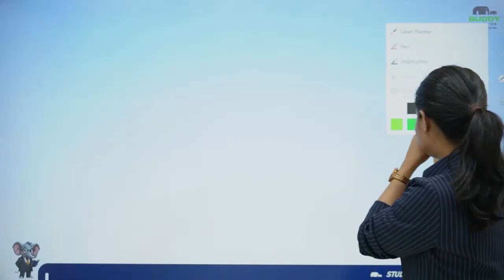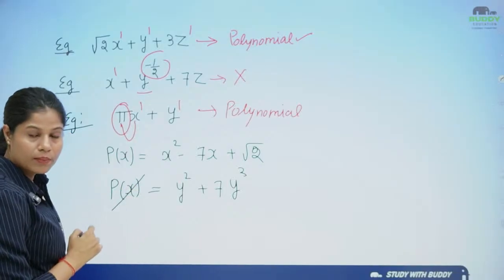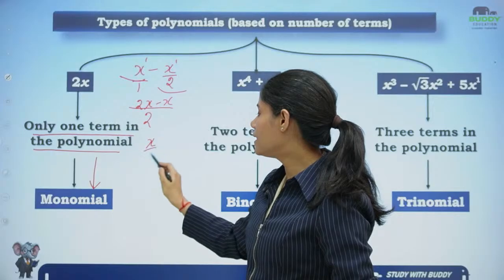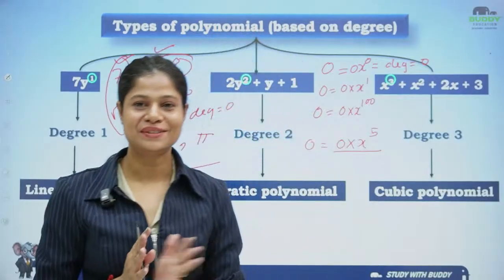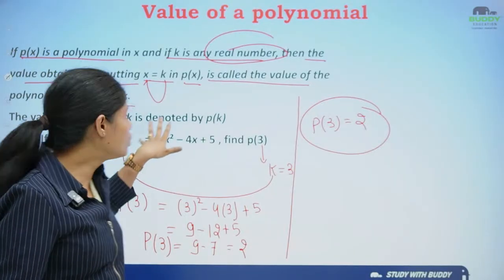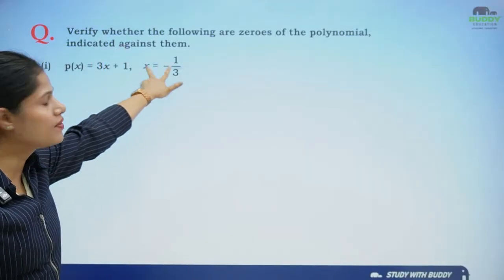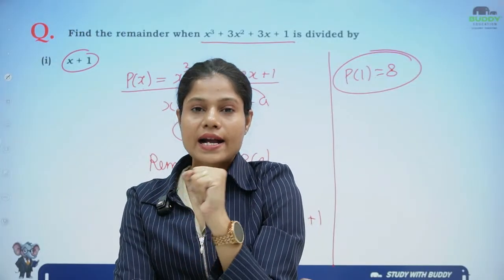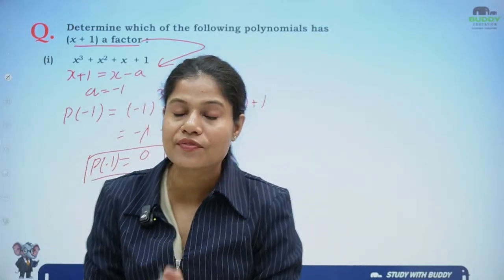Class 9 | Polynomials | Mathematics | Term 1 | CBSE & ICSE | Easy Explanation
Welcome to our Class 9 Mathematics session on "Polynomials", taught by expert educator Monika Ma’am, exclusively for the 2025–2026 academic session!

📖 Watch, Learn & Master — absolutely FREE on YouTube!

We’re excited to bring you top-quality school support across subjects with our PCMB Series — Physics, Chemistry, Math, and Biology — live on YouTube from Class 6 to 12!

✅ Chapter-Wise Explanation
✅ Board-Oriented + Conceptual Understanding
✅ NCERT-Based Questions & Examples
✅ Live Interaction + Q&A

📅 Live Date: 6th August 2025
🕓 Time: 4:00 PM – 5:00 PM (GST)

Strengthen your foundation in Mathematics with Buddy Education and crack every concept with ease.